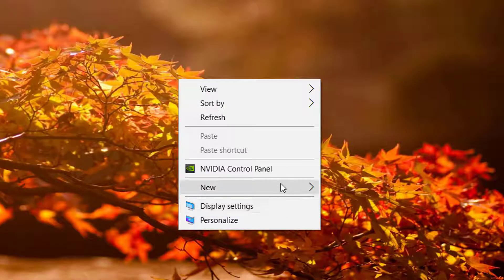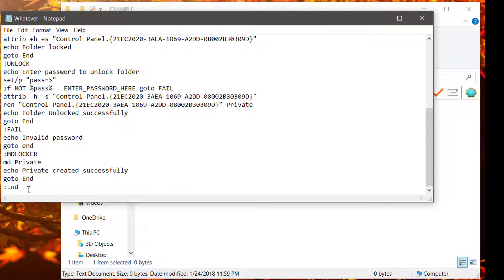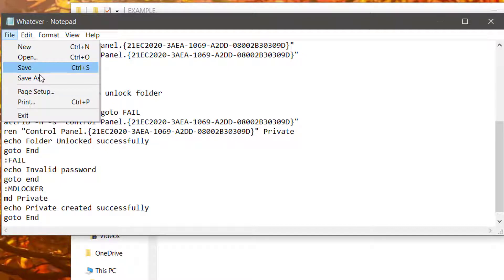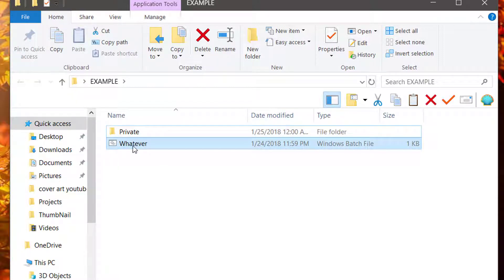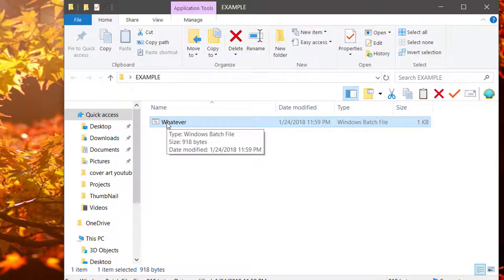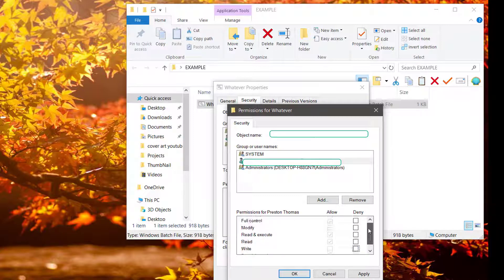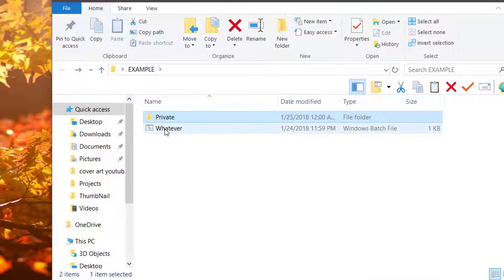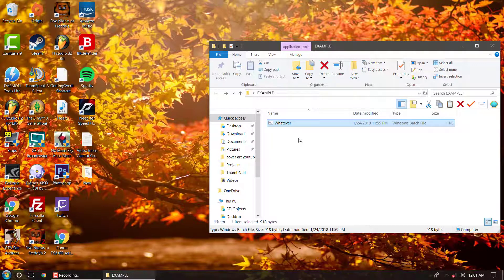How to lock a folder on windows 10, 8, 8.1, or 7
An easy simple, and fast tutorial on how to set a lock on a folder for windows. Code is below.

So youtube won't allow me to copy and paste it in the discription so go to my site below. No ads, or "Skip" buttons. Just straight to the point.

Don't mind this, its just for google search.

how to set a lock on a folder for windows 10
how to set a lock on a folder windows 10
how to set a lock on a folder for windows 8
how to set a lock on a folder windows 8
how to set a lock on a folder for windows 7
how to set a lock on a folder windows 7
how do i set a lock for folders on my computer
can you set a lock on a folder
can you set a lock for a specific folder on your pc